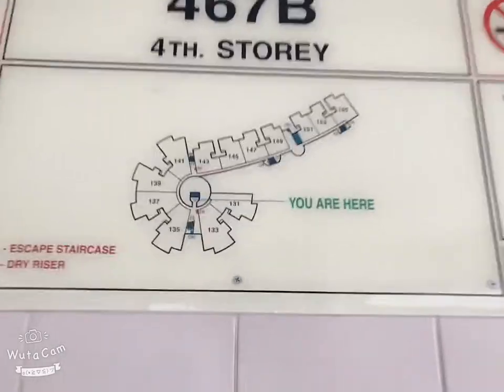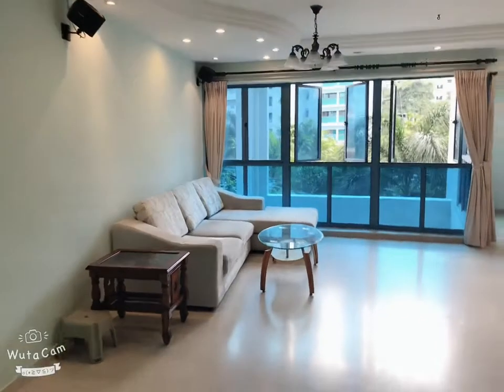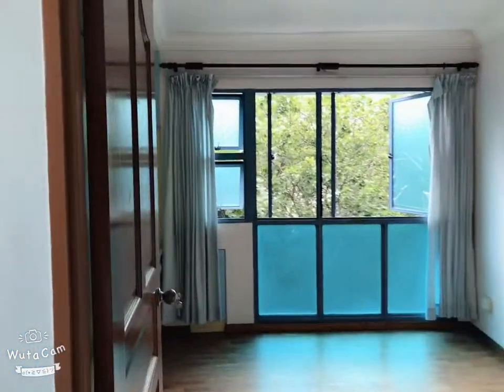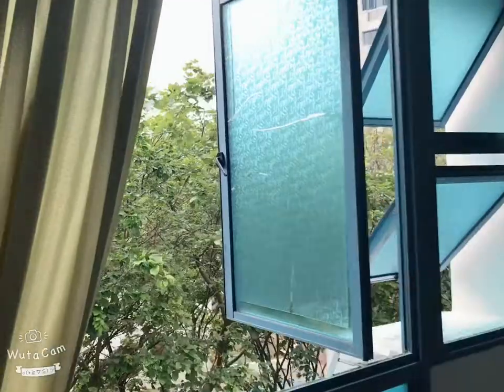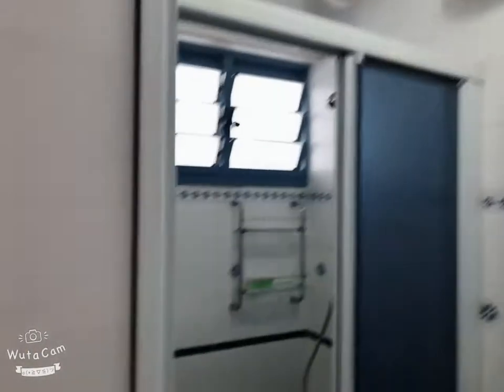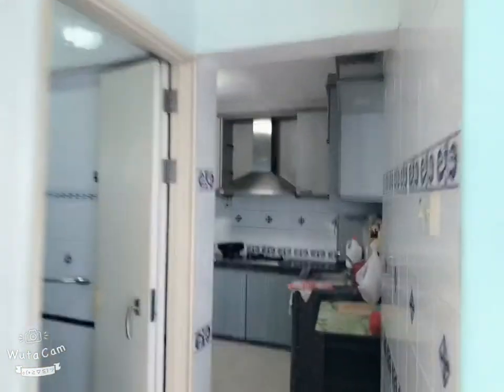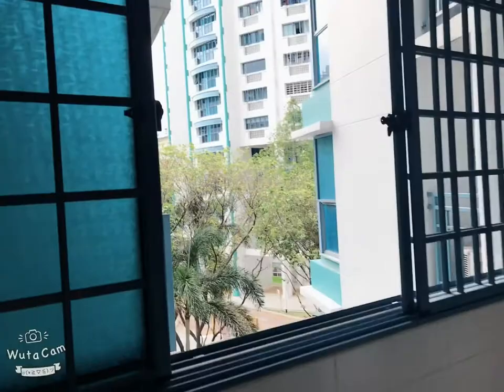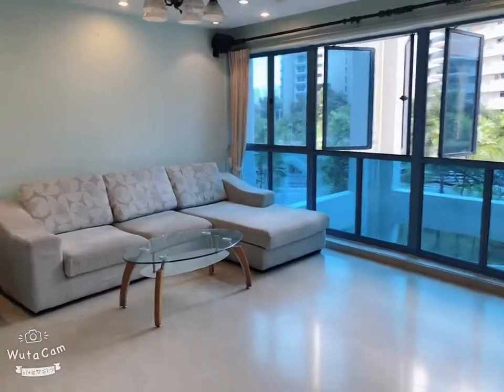467B Admiralty Dr corner 5rm For Rent @ $1800 only !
467B Admiralty Dr corner
Fully furnished with Aircon
Designer decor
Unblocked view face River
Mins walk to Woodlands Industrial park
Schools within 1km : Canberra Primary, Endeavor Primary, Northoaks Primary, Sembawang Primary. Wellington Primary
Schools within 2km : Admiralty Primary, Greenwood Primary, Riverside Primary
Bus service : 858, 962, 859
2 bus stop from Sembawang MRT
All races are welcome
Avail immediately

Call Vivien 90628592 now for more details